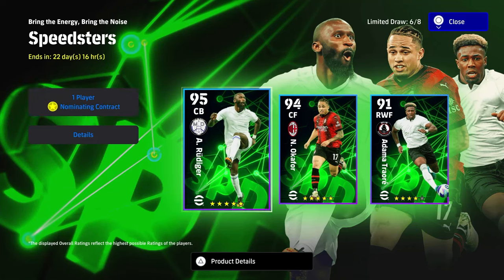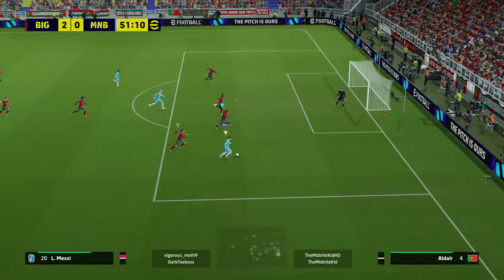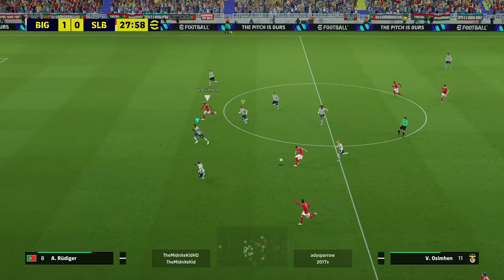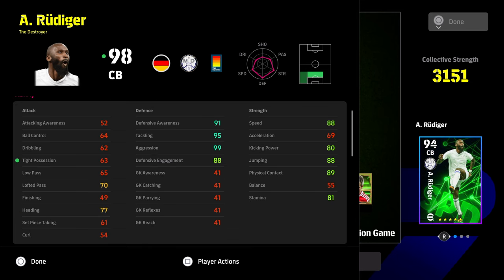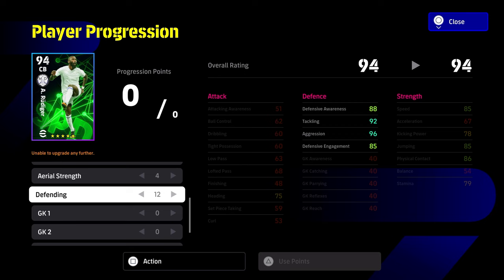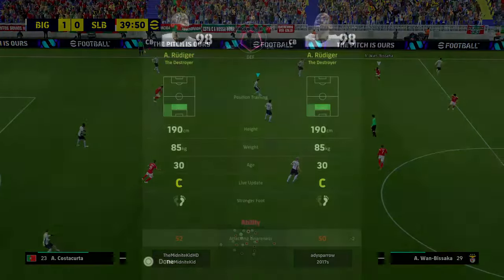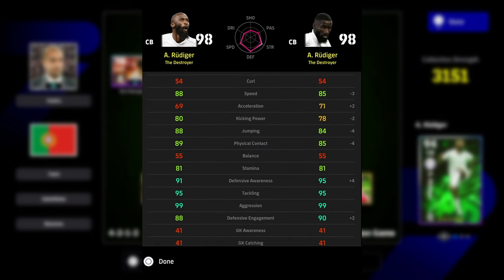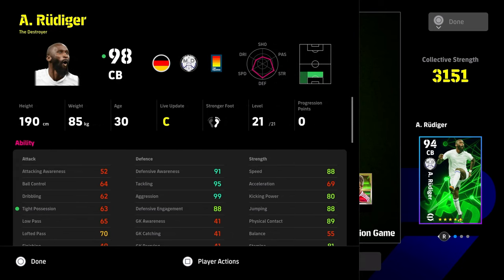RUDIGER is END GAME | Best BUILD & GAMEPLAY BREAKDOWN